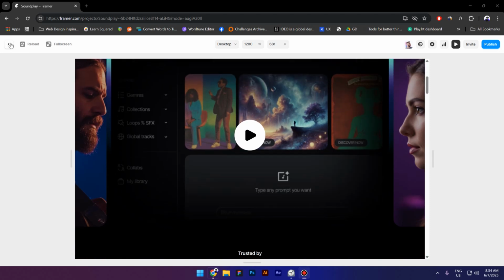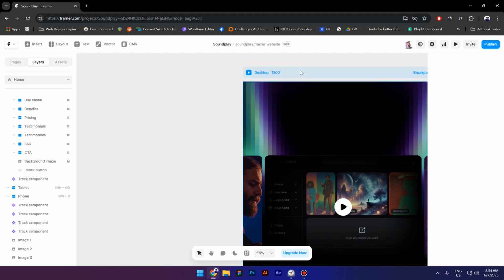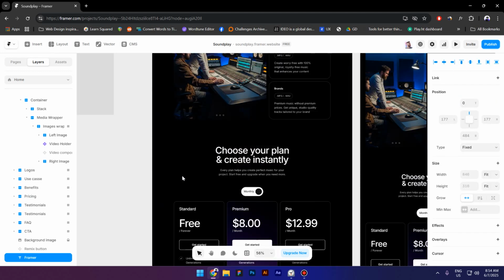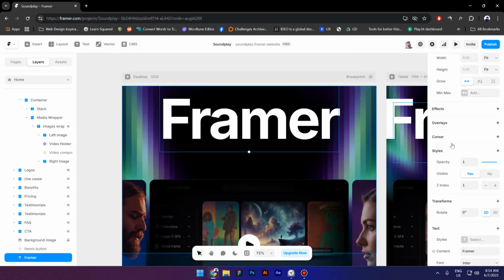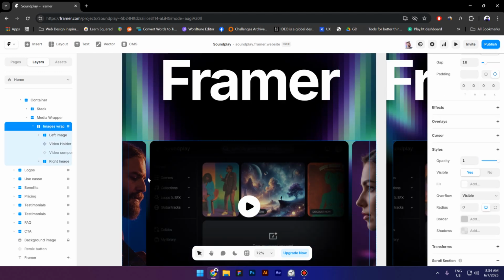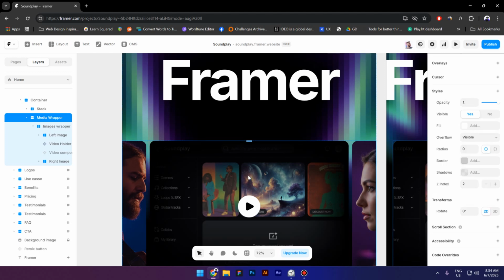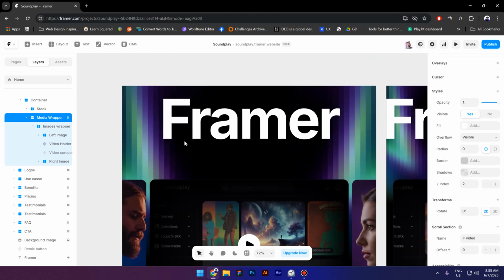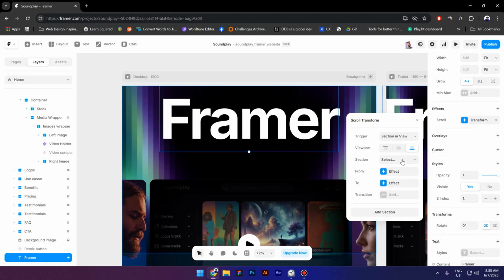Scroll Transform Text in Framer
In this video, I will show you how to make your text disappear behind sections.